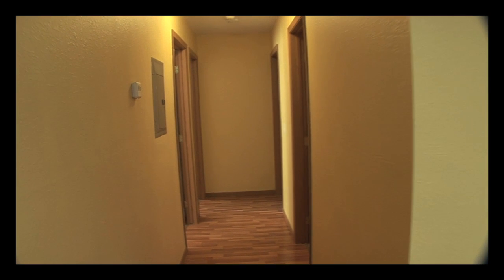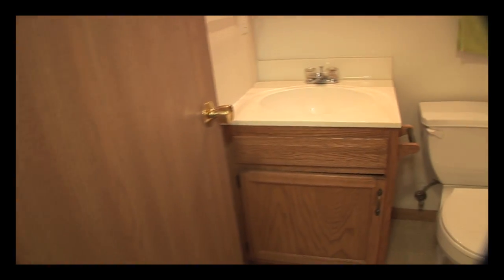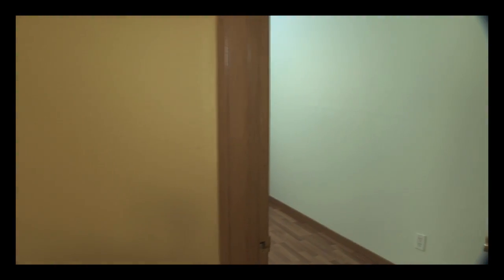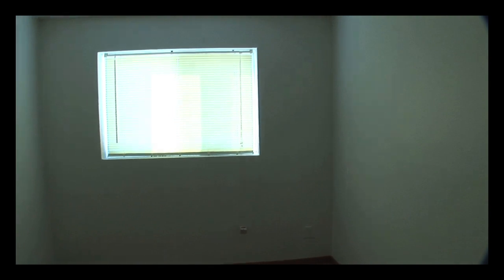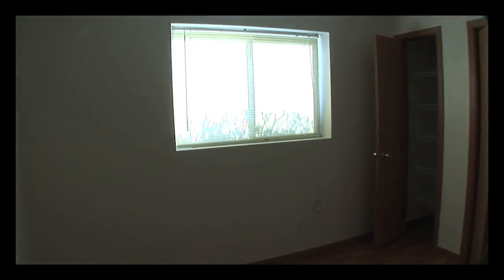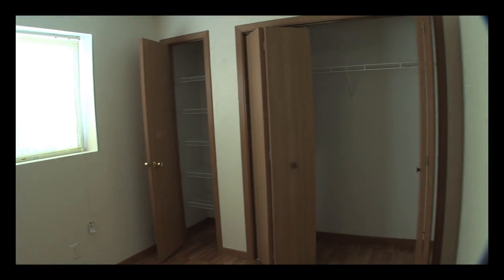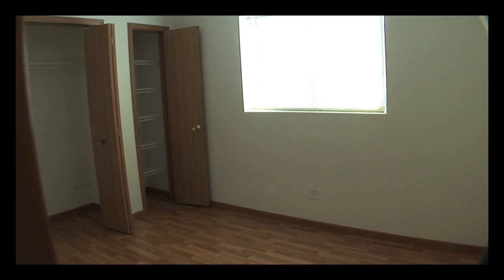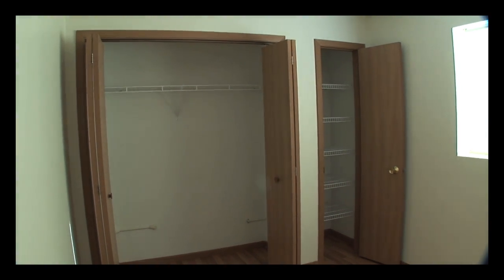Video Tour HD